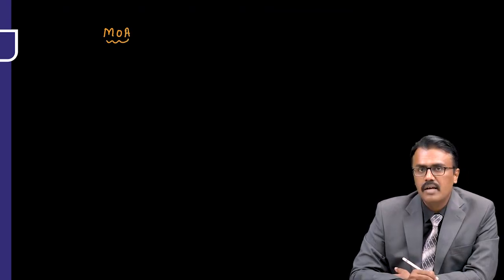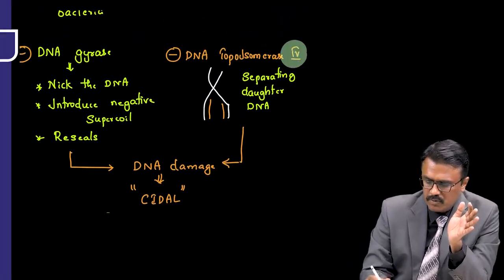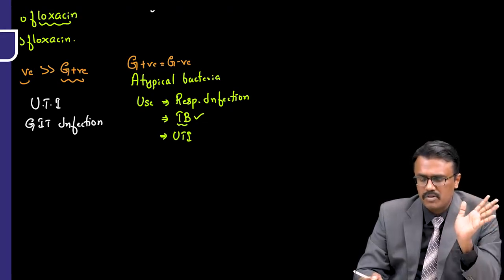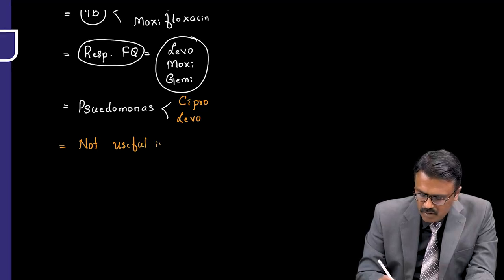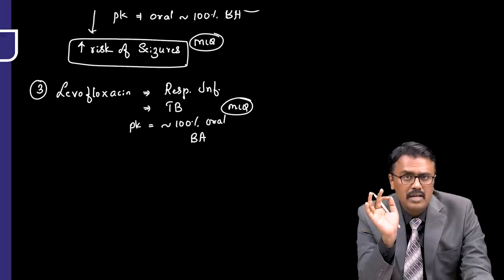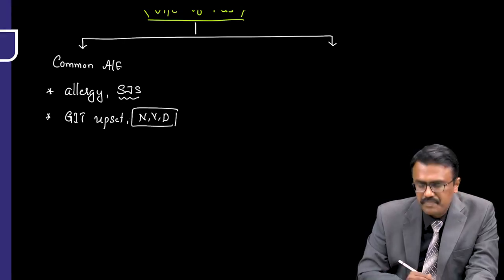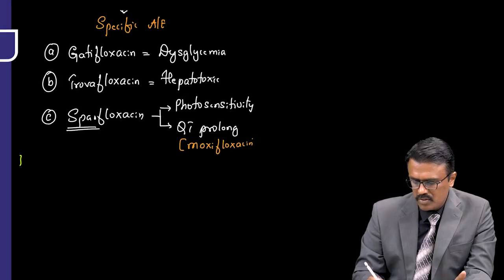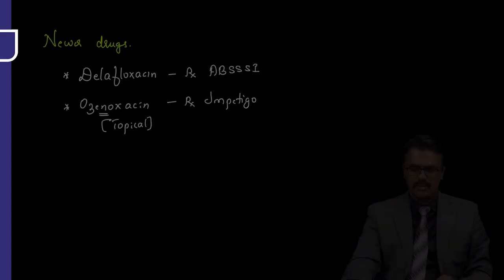18 March 2025